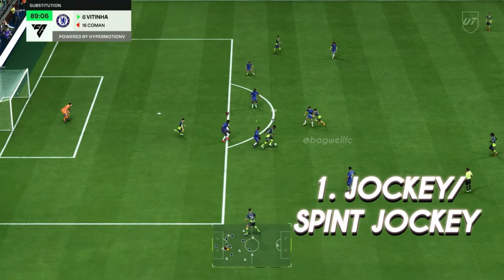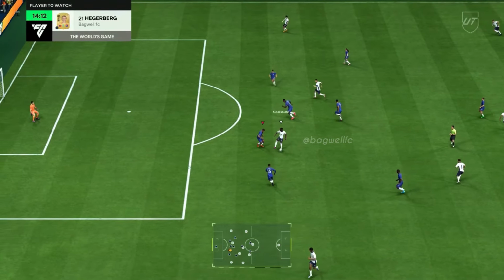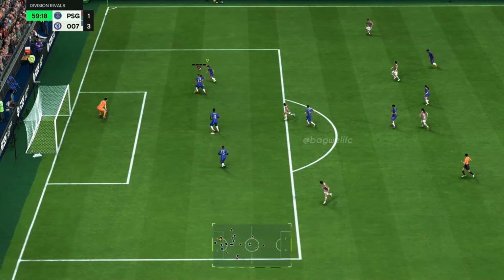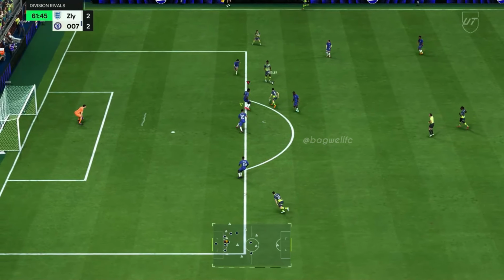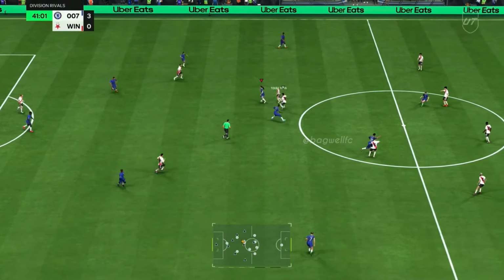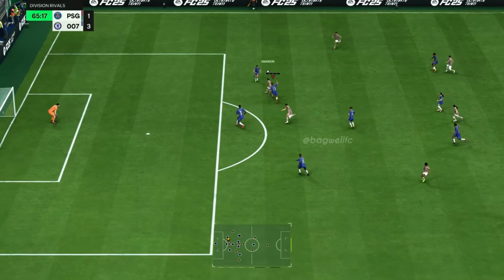How to Actually Defend in FC 25• Start keeping clean sheet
How to use jockey in fc25
How to switch players in fc25
How to use second man press in fc25